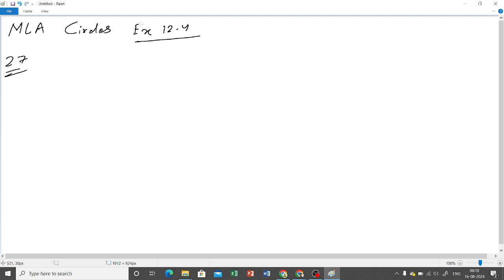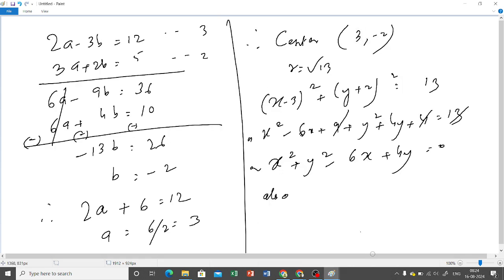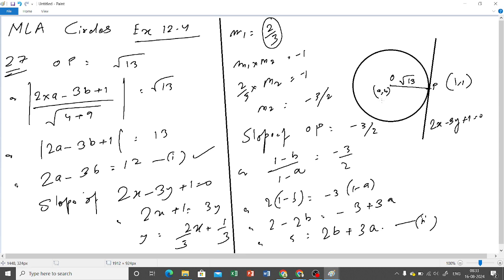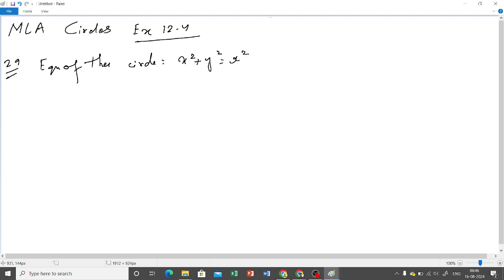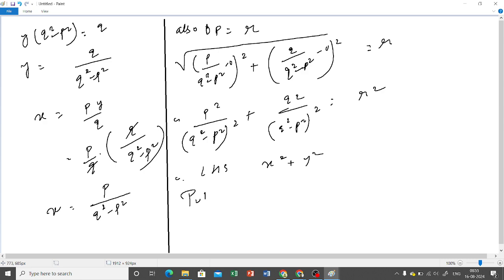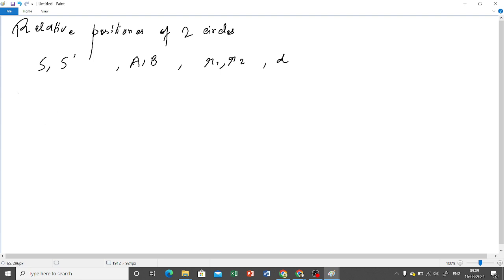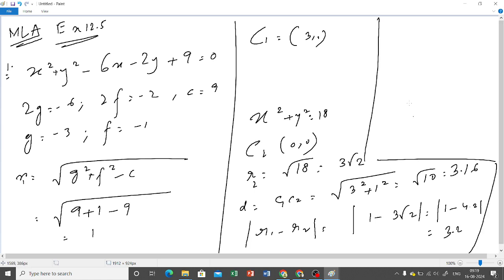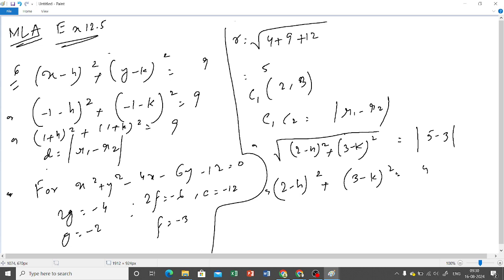CIRCLES | COMPLEX PROBLEMS | CIRCLES WITH TANGENTS | SESSION 6 | M.L. AGARWAL